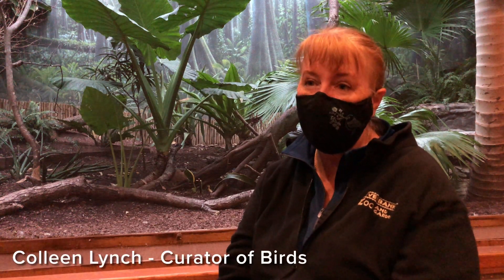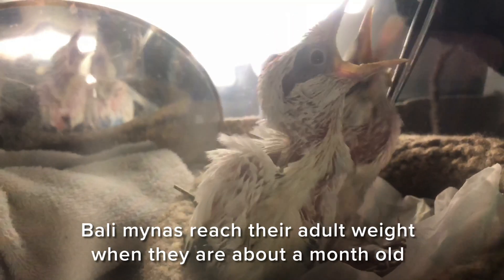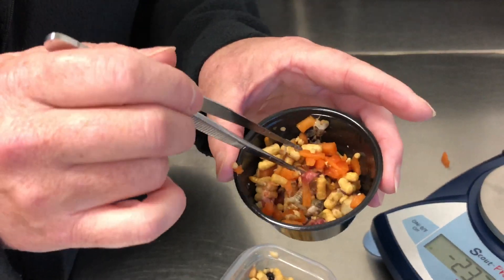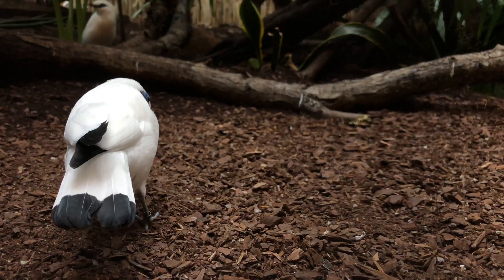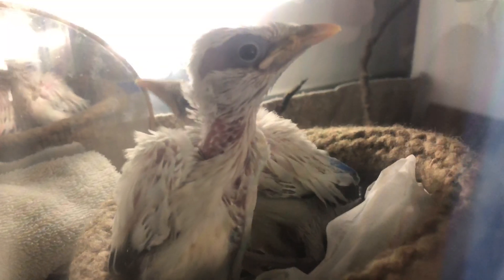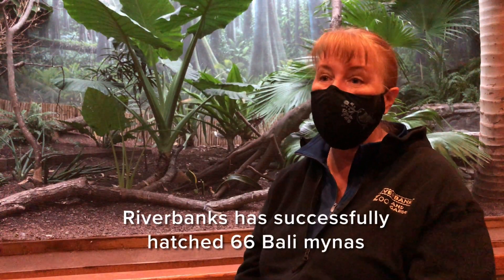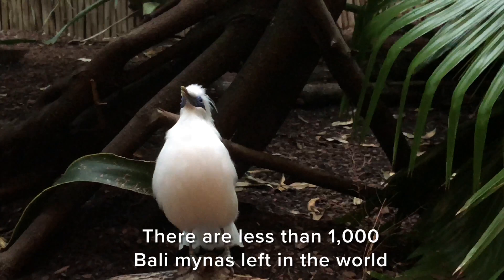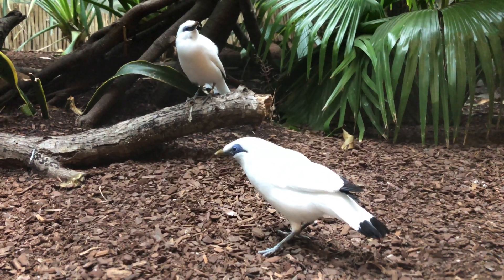Lunch n' Z-Learn Ep. 8: Bali Myna Chicks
Hey Z-Learners, this week we are checking in on our two Bali myna chicks!

Our Bird Keepers have been hand-raising these two since they hatched on October 3rd and 5th. Riverbanks has successfully hatched over 65 Bali mynas over the 40+ years that we've cared for this species. With a world-wide population of less than 1200 animals (and fewer than 100 of those living in the wild), these two chicks are part of a decades-long conservation effort to save this critically endangered species.

Riverbanks supports the conservation of this critically endangered species by supporting the Silent Forest campaign. To learn more about their efforts to protect Asian songbirds